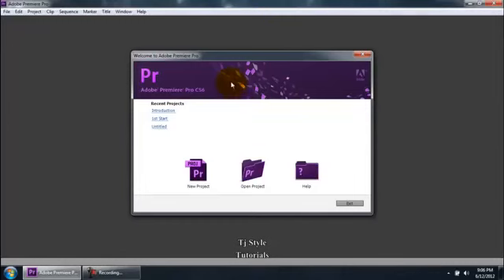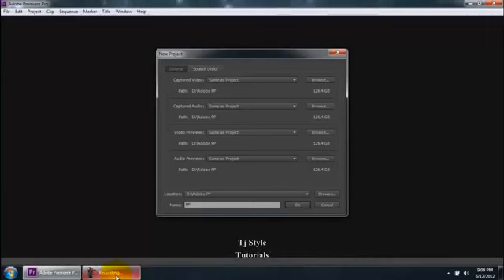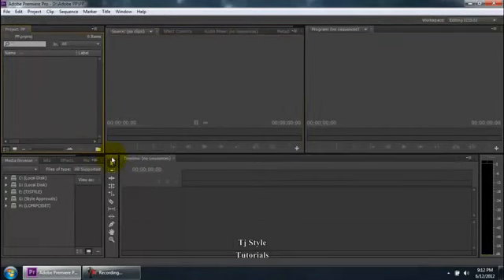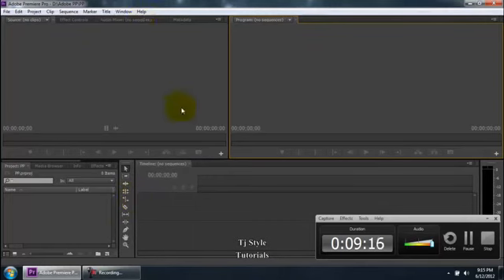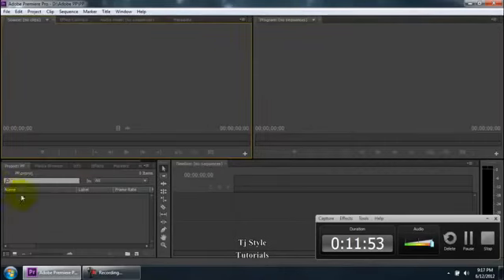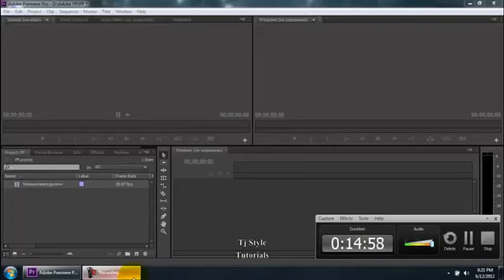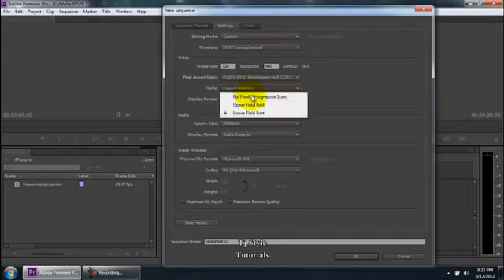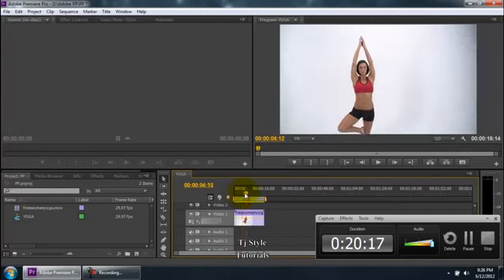Adobe Premiere Pro Cs6 For Beginners 01 Getting Started1